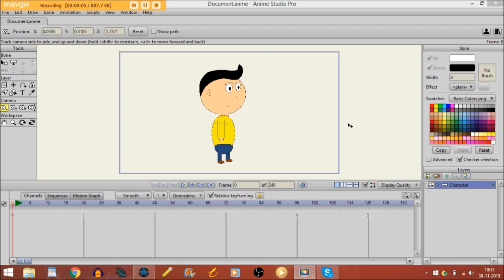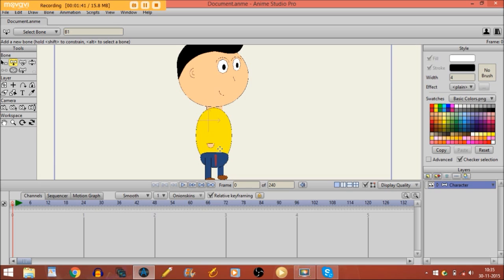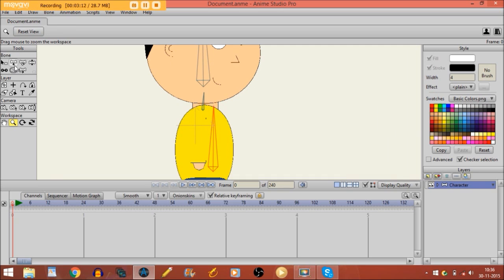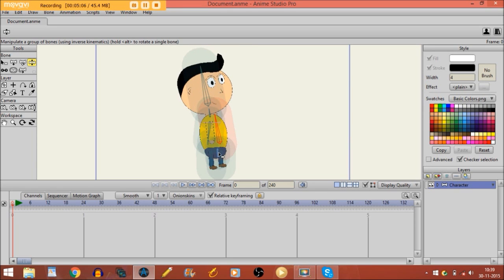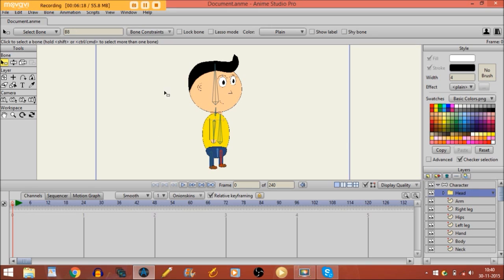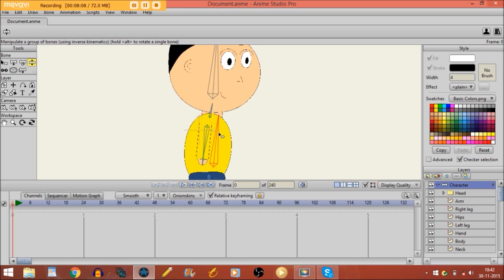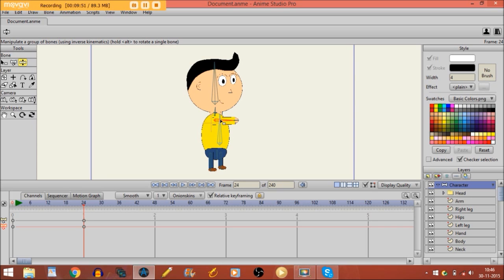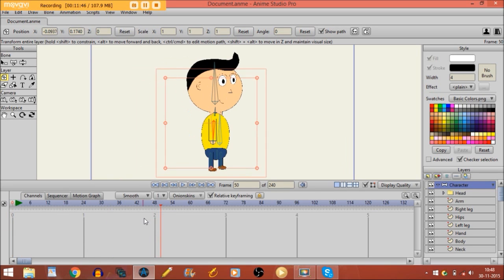How to animate a character in Anime Studio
In this tutorial, I'll teach you how to animate a character in Anime Studio.